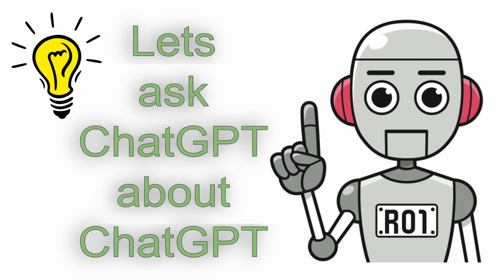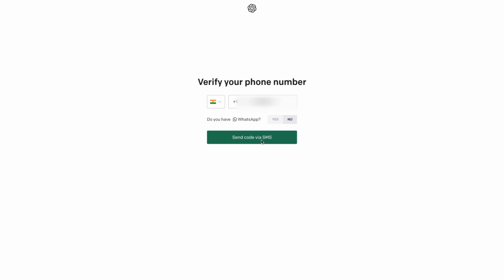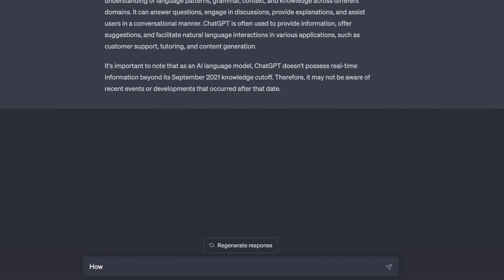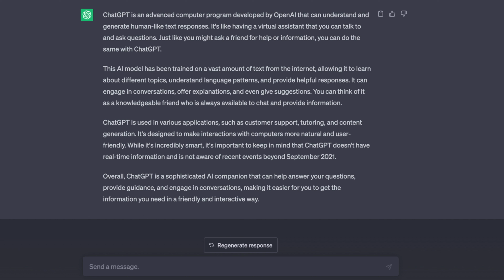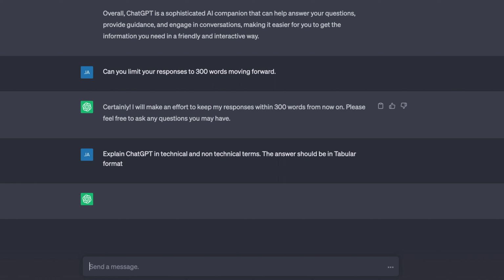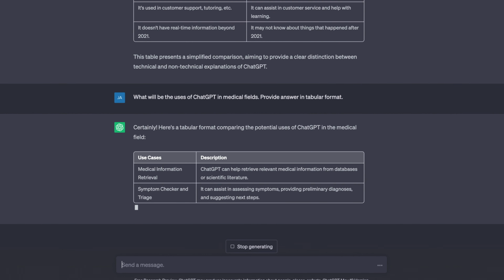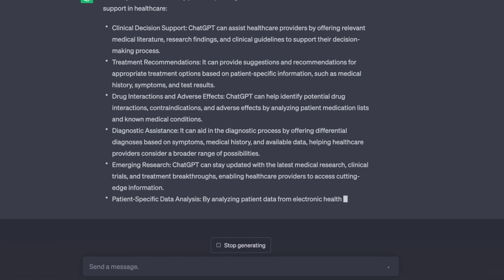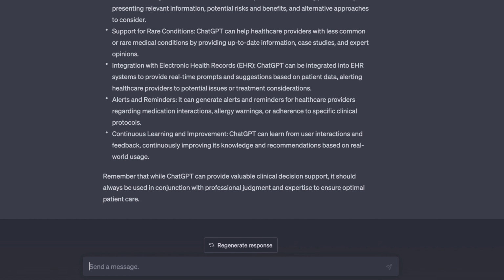Unveiling the Magic: Asking ChatGPT about ChatGPT | Episode 1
Welcome to "Unveiling the Magic: Asking ChatGPT about ChatGPT | Episode 1"!

In this episode, we focus on Registration process, learn about technical and non technical definition of ChatGPT, ChatGPT uses in Medical domain and various output formats like Table and bullet points.

TIMESTAMPS
00:00 - Intro
00:32 - ChatGPT Registration
01:50 - Interview ChatGPT about Itself
03:45 - Interview ChatGPT about Medical Domain

Whether you're a medical professional, engineer, a student, or simply curious about AI, this series is for you. So sit back, relax, and embark on this entertaining and informative journey with us.

Get ready to have your mind blown as ChatGPT's secrets are finally unleashed!